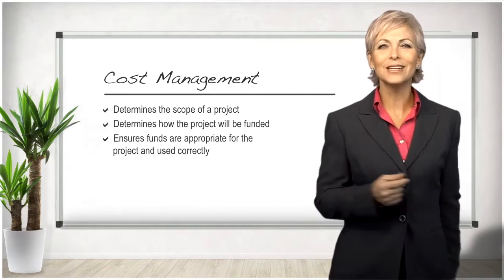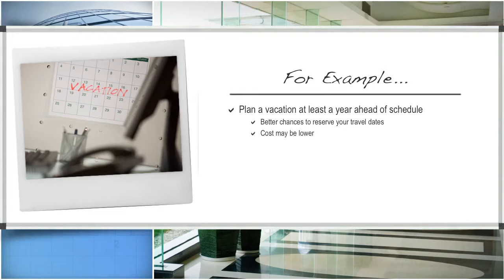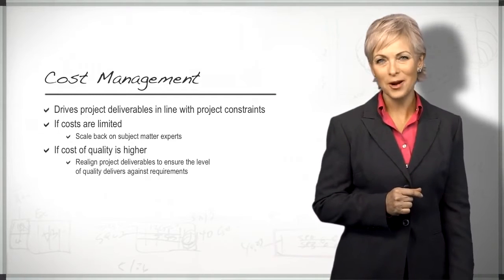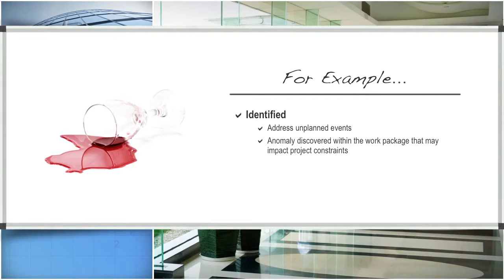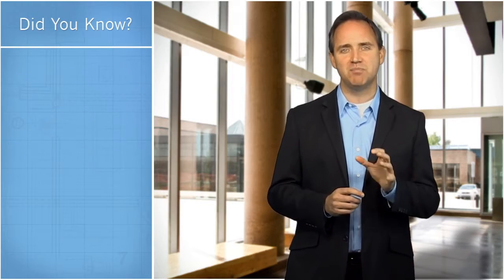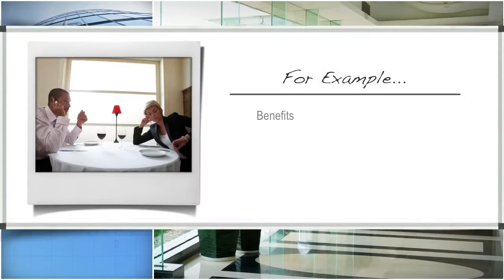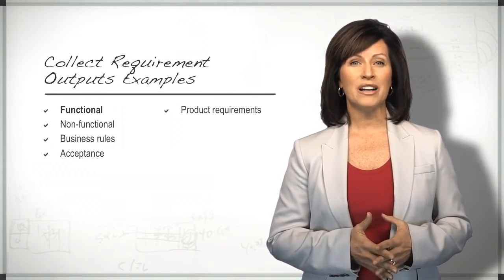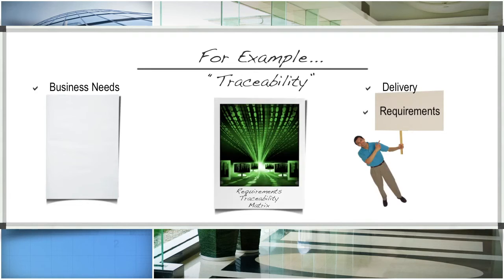Project Management Professional (PMP)® - 35 Contact Hours - learn PMP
What you'll learnThis course qualifies for 35 Contact Hours toward the PMP® certification from PMI.Practice for the PMP® Certification ExamGain a comprehensive understanding of the Project Management best practicesDemonstrate proficiency in the principles, techniques, and tools needed to be a successful lead on a project.Have an in-depth understanding of how each knowledge area overlaps with each other, and the activities and outputs associated with themKnow the details and practices involved with starting and closing a project, as well as everything in betweenCommunicate with the instructor and openly ask questions that will be addressed within 48 hours!Apply your knowledge throughout the course with quick quizzes and be fully prepared for the PMP exam with our final exam!Download extra printable and saveable flash cards, games, slideshows, and other supplemental materials for each lecture in our courseParticipate in active discussions with other PMP candidates & participants becoming PMP
Welcome to Project Management Professional from LearnSmart.
LearnSmart is a Project Management Institute (PMI)® Global Registered Education Provider (REP 3577). This course qualifies for the above credit hours toward the PMP® or CAPM® training contact hours or toward earning a certification. Thus meeting the 35 Contact Hours requirement necessary to register for the PMP® exam or for experienced project managers wanting to brush up on their education.
 In this course, you will learn the skills you need to be an effective project manager as well as the knowledge you will need to pass the PMP® certification exam. Upon completing this course's final exam you will be eligible to print your Certification of Completion for submission to PMI for this purpose.
Course Overview:
If you're interested in becoming an accomplished project manager, this training will establish your understanding of all the fundamental concepts, processes, and procedures necessary to become an effective project manager. You will spend time concentrating on each knowledge area, and studying the tools and techniques, inputs, and outputs associated with each knowledge area. Specifically, you will cover the project management life cycle, project scope, project scheduling, team dynamics, and more. From there, you will build on that understanding so that you know how to effectively implement the strategies and practices discussed. All in all, you will gain all the skills to be competitive in your career as a project manager.
Course Breakdown:
Section 1: In the pre-assessment quiz you'll face questions from all sections of this PMP® Certification training. Test your current knowledge and know your strengths and weaknesses.
 Sections 2-4: Spend time learning about Project Integration Management. Through these lessons, you are provided with details on the activities encompassed in the Integration processes.
 Sections 5-6: Focus on Project Scope Management as you learn the ins and outs of identifying project requirements, creating the WBS, and establishing project metrics.
 Sections 7-9: Delve into the inputs, tools and techniques, and outputs encompassed within Project Time Management. Make time your asset as you learn how to work with a project schedule, focus on creating realistic deadlines, and observe how to effectively distribute project resources.
 Sections 10-11: Go step-by-step through Project Cost Management as you study budget constraints, and the relationship between quality, scope, and resources.
 Sections 12-13: Dig into Project Quality Management. The practices and tools you learn here will help you to maintain the project's quality standards, while balancing financial and time sacrifices. Sections 14-15: Study to learn more about Project Human Resources Management. It's important to have the appropriate resources at the right time. Discover the tools and techniques needed to gain those resources.
 Sections 16-17: Explore Project Communications Management. Increase team communication to ensure project success as you gain a deeper understanding of how to plan and execute communications internally and externally.
 Sections 18-21: Learn about Project Risk Management. There are two types of risk that you need to learn how to respond. Find out ways to identify and analyze risk, as well as how to quantify and mitigate risk.
 Sections 22-23: Concentrate on Project Procurement Management. You will study the seller-buyer relationship, and how to acquire the products you need to complete the project deliverables.
 Sections 24-25: Avoid stak